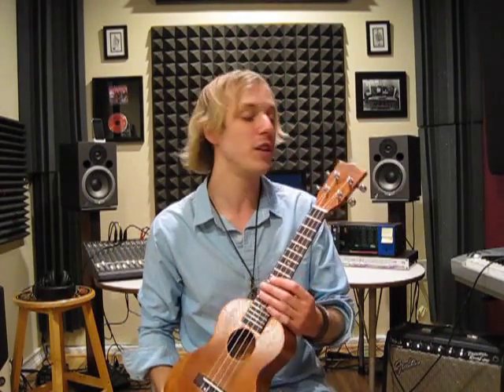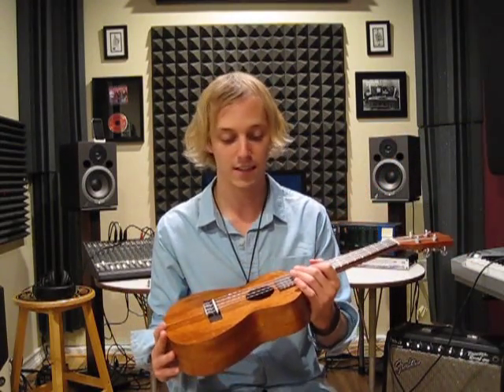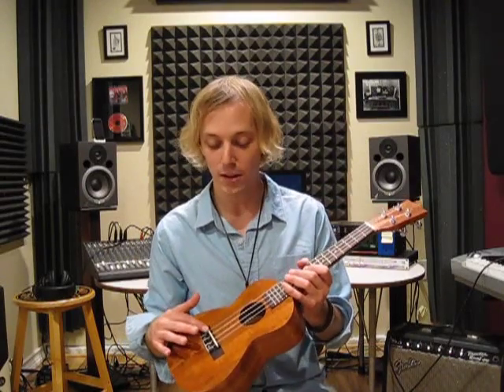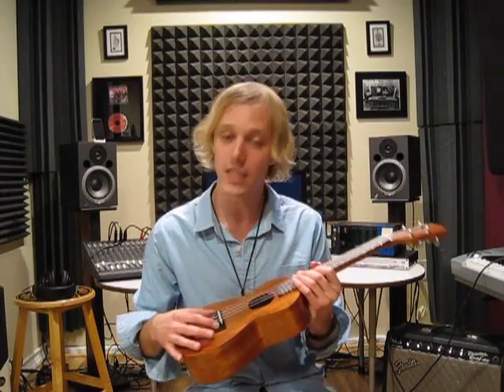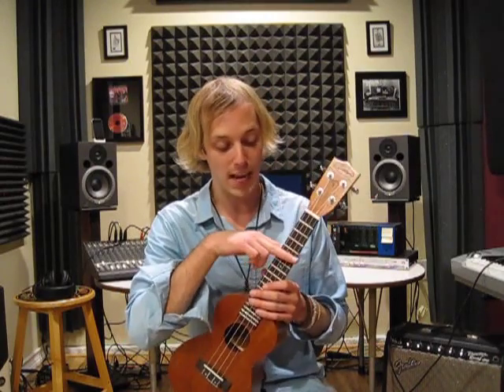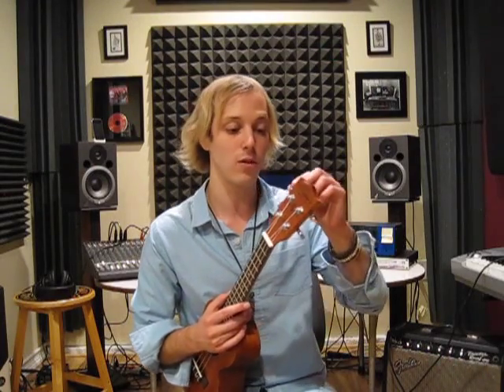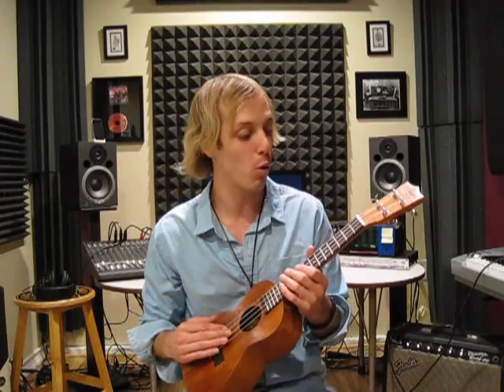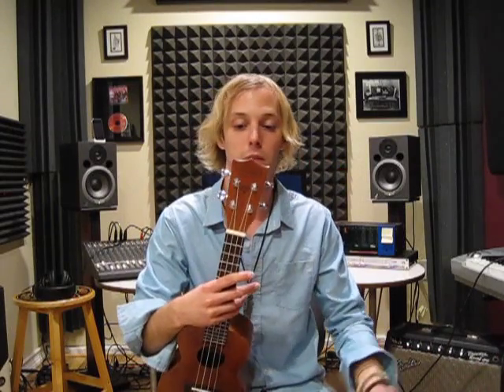Jon MacLennan Reviews a "Better" Concert Ukulele